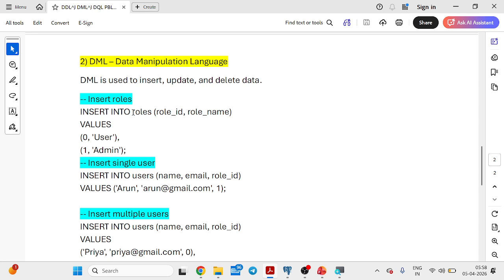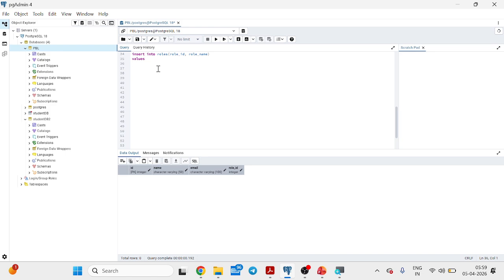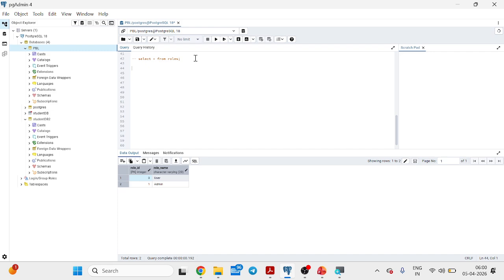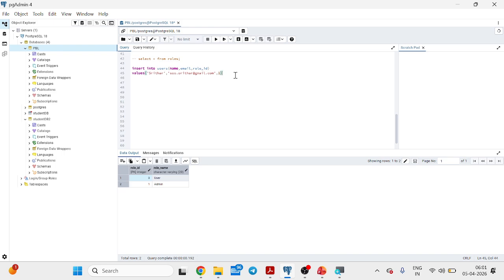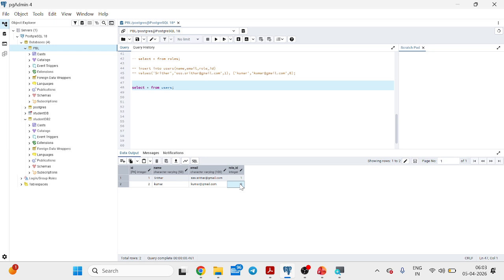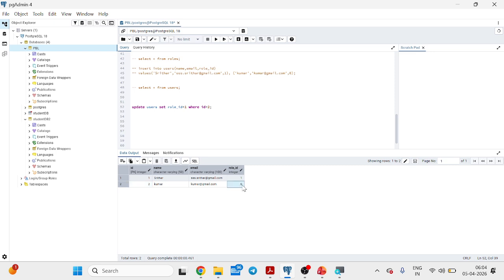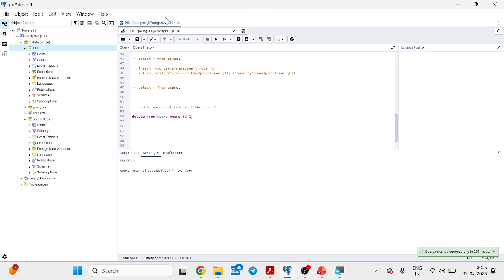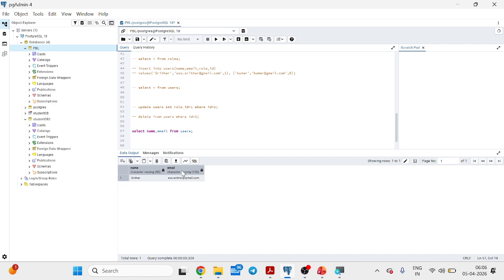DML and DQL